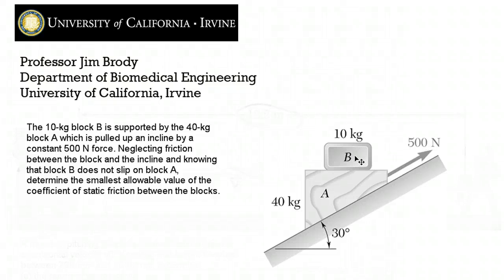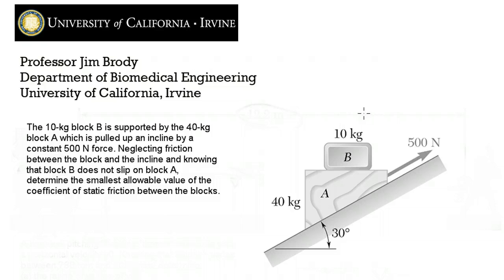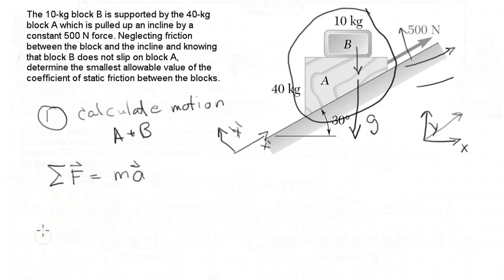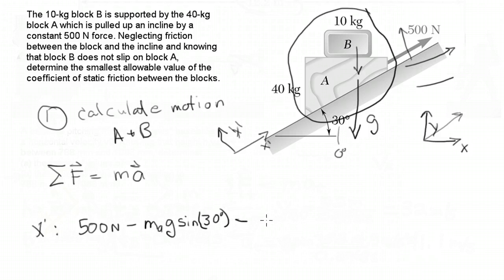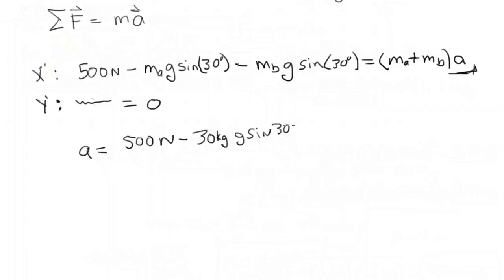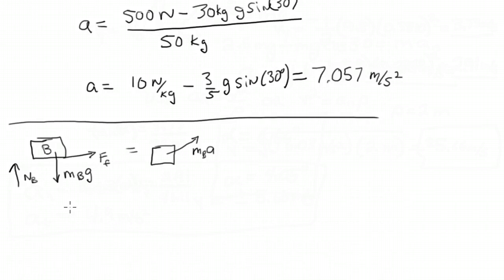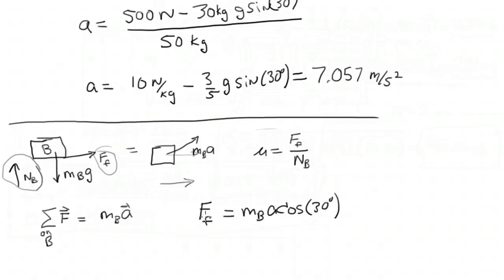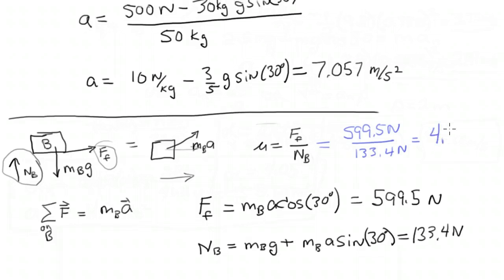a stack of blocks being pulled up an inclined plane.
The 10-kg block B is supported by the 40-kg block A which is pulled up an incline by a constant 500 N force. Neglecting friction between the block and the incline and knowing that block B does not slip on block A, determine the smallest allowable value of the coefficient of static friction between the blocks.